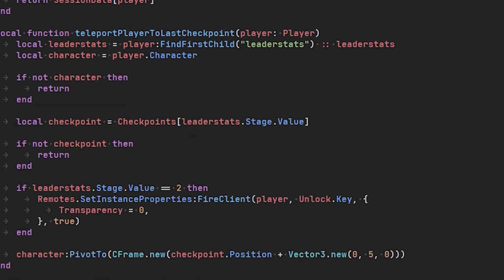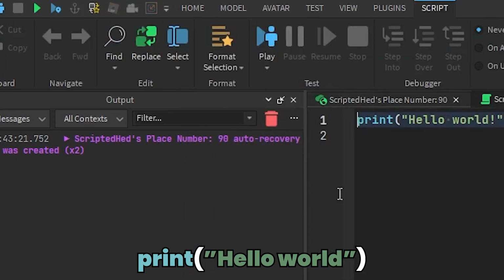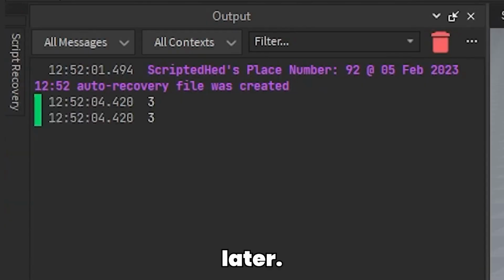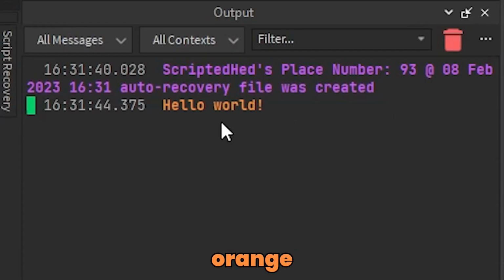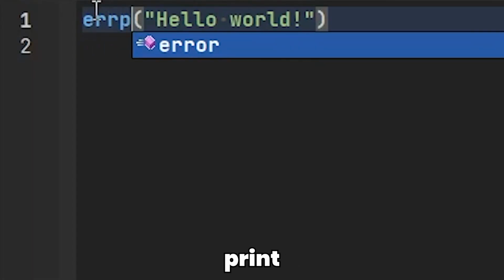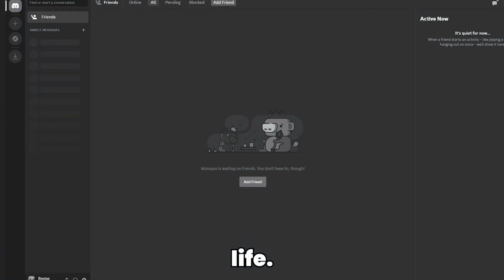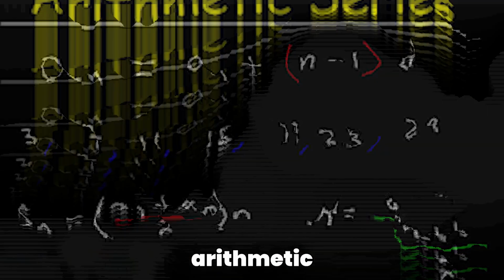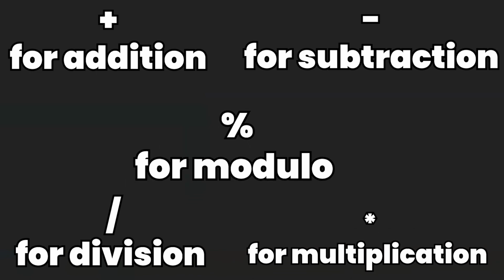Master Roblox Scripting In 7 Days & Earn Robux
Looking to become a master Roblox scripter fast? Then you need to start with the basics! In this first episode, we'll be covering data types and variables - two essential concepts that you'll need to master in order to create amazing scripts in Roblox. By the end of this video, you'll understand what variables are and how to use them accurately, and you'll be on your way to becoming a true Roblox scripting master! 🚀

0:00 Intro
0:18 Printing
1:28 Data Types
2:11 Variables
3:15 Arithmetic (Math)
4:12 Let's make a game
5:29 Outro